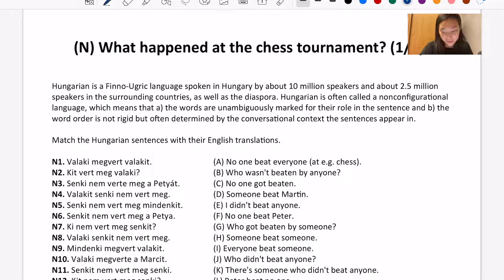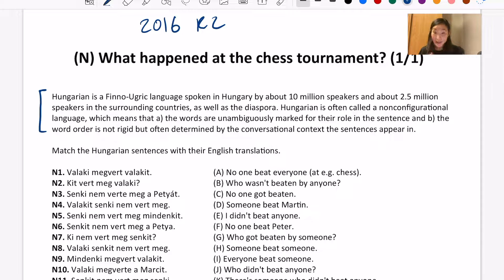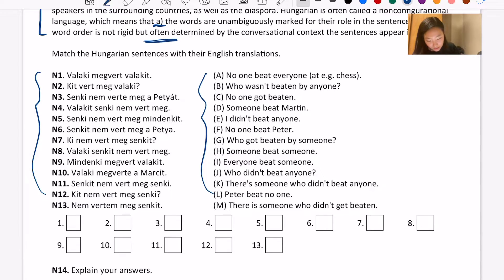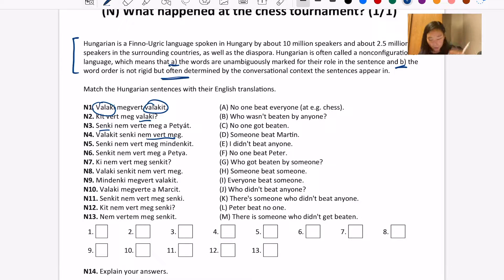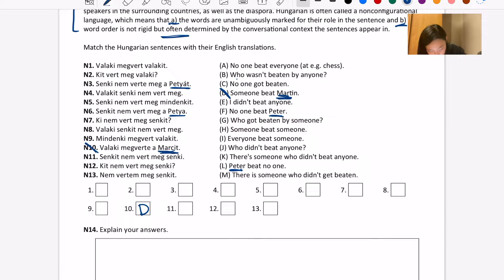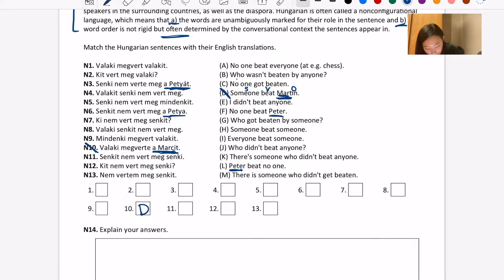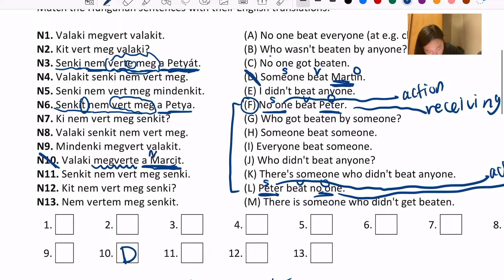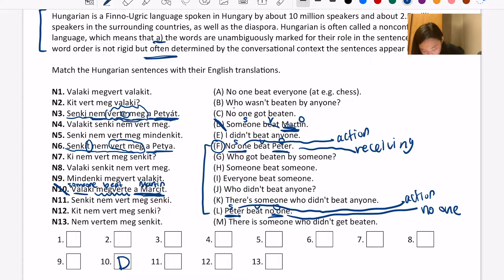NACLO - Chess Tournament (2016 Round 2) - Part 1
In this tutorial, I walk through the 2016 NACLO Invitational Round Problem N, What Happened at the Chess Tournament. I give a detailed explanation of what the North American Computational Linguistics Olympiad/Open Competition is and how to solve this problem. All credit for this problem goes solely to the NACLO committee, which you can find on their official

NACLO, Olympiad, NACLO test, How to solve a NACLO problem, Computational, Computers, NACLO semifinalist, ILO, UKLO, Linguistics, Logical Thinking, Olympiads, STEM, Computer Science, UC Berkeley.